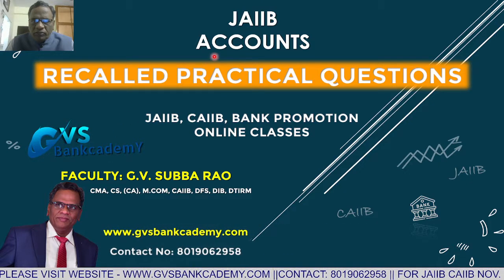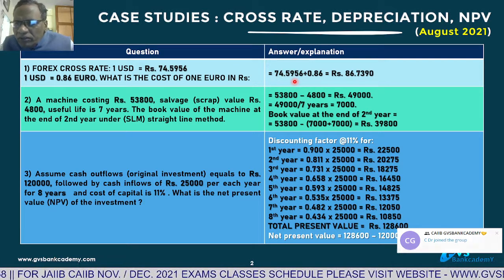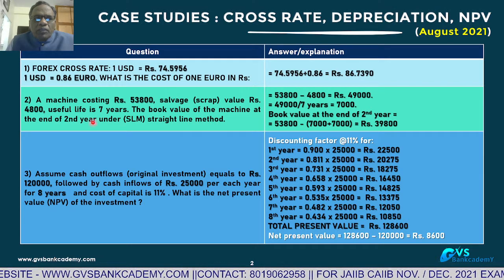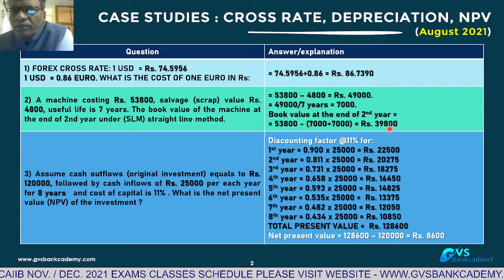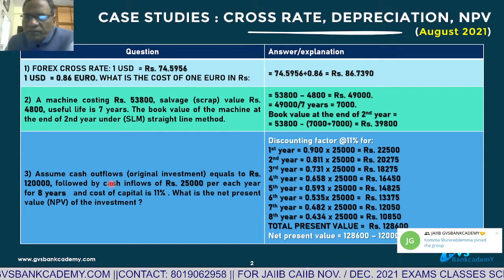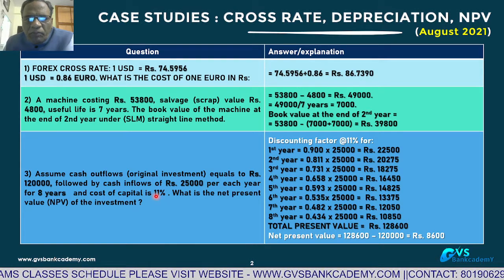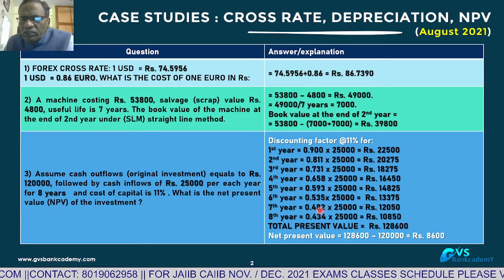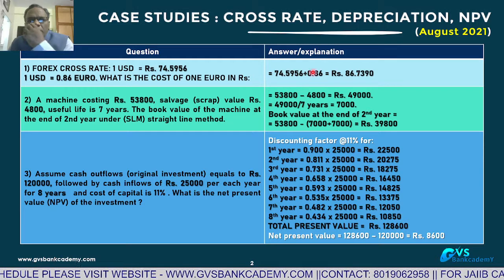CASE STUDIES : CROSS RATE, DEPRECIATION, NPV (August 2021)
JAIIB Accounts

Follow Us on:
Telegram Groups:
✦ CAIIB GVSBANKCADEMY
✦ JAIIB GVSBANKCADEMY
✦ BANK PROMOTIONAL GVSBANKCADEMY